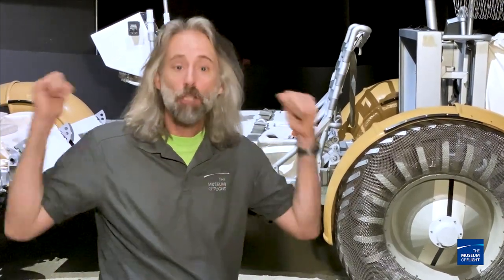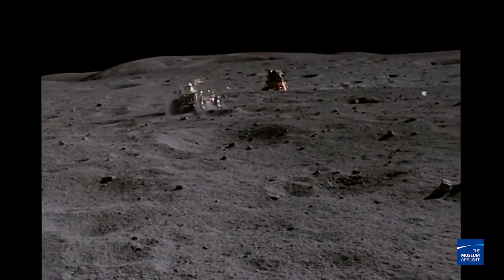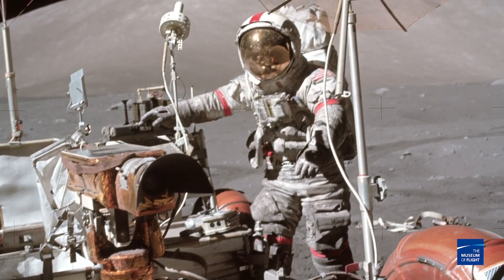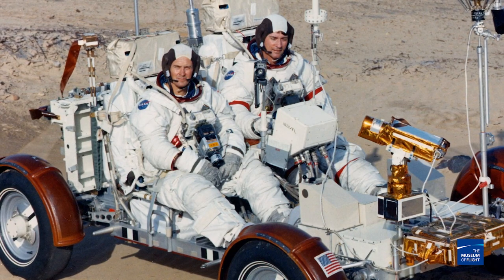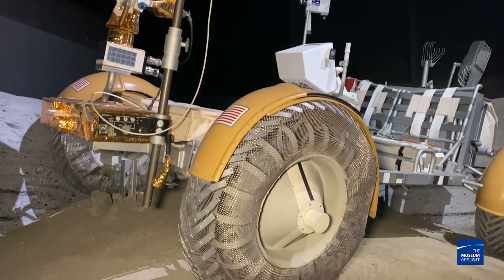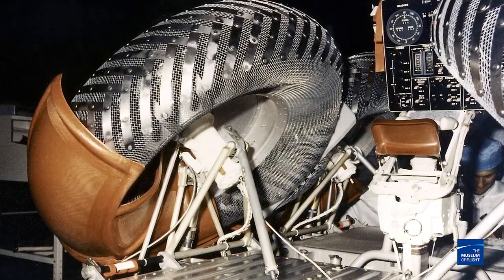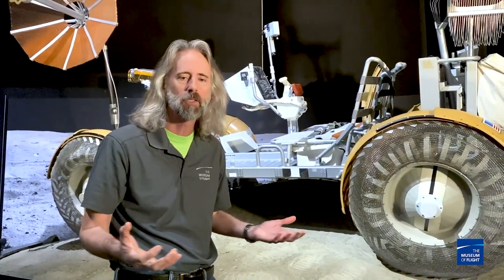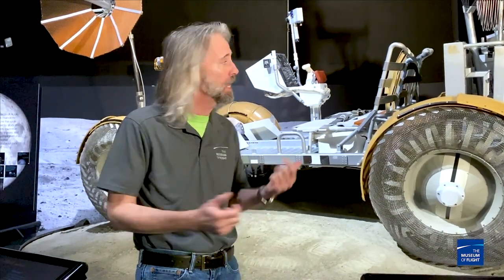Lunar Roving Vehicle | Curator on the Loose!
This week we have an out-of-this-world episode about the Lunar Roving Vehicle! Learn about how astronauts traversed the surface of the Moon in microgravity with Senior Curator, Matthew Burchette.

Host/Curator: Matthew Burchette
Camera/Editor: Tori Hunt